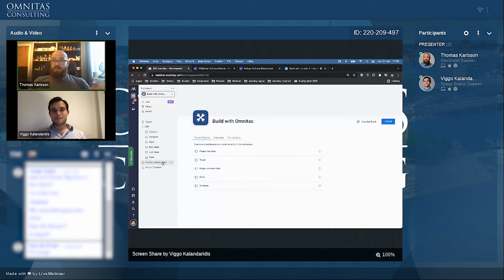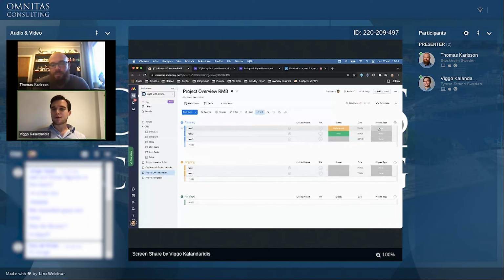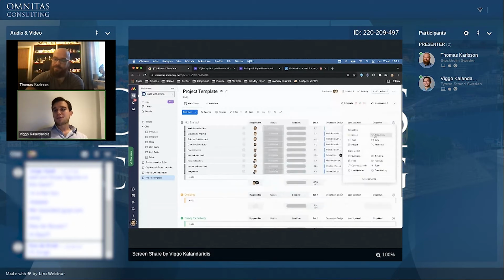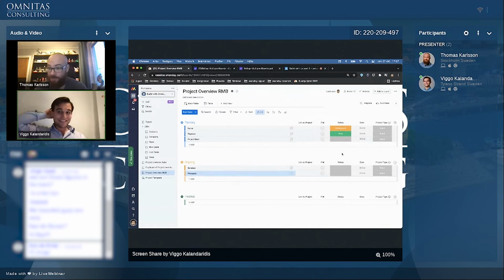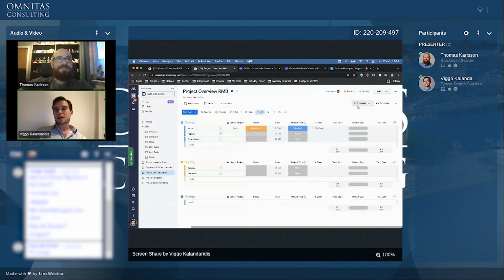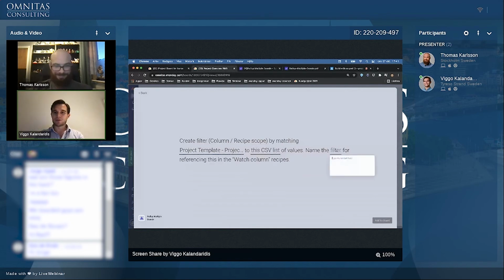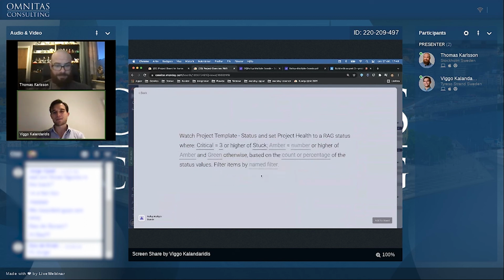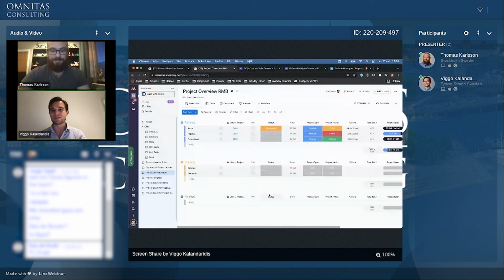Build with Us in monday.com.: Project Management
Maximize your project management efficiency with monday.com. This tutorial covers everything from creating a robust project overview, utilizing advanced recipes and automations, to integrating with other platforms. Whether you're a novice just getting started or a seasoned pro looking to enhance your monday.com experience, this video has something for everyone. Join us as we break down the best practices and secret hacks for leveraging monday.com to its fullest potential.